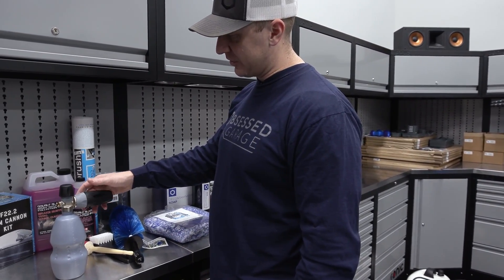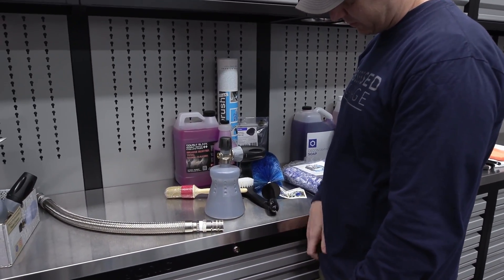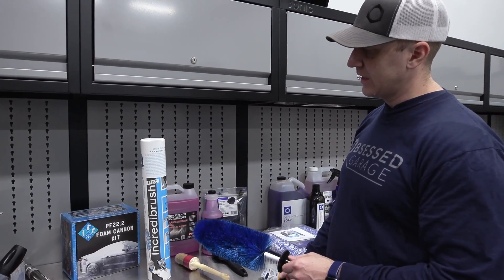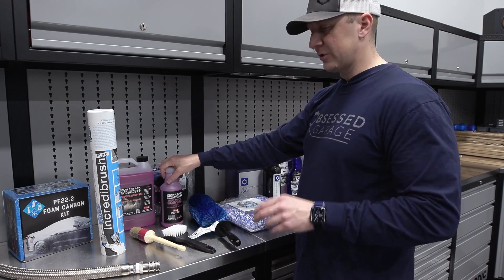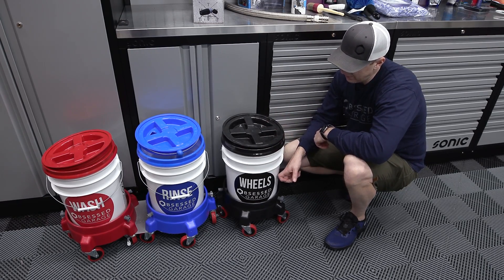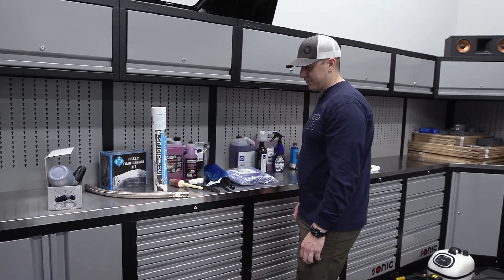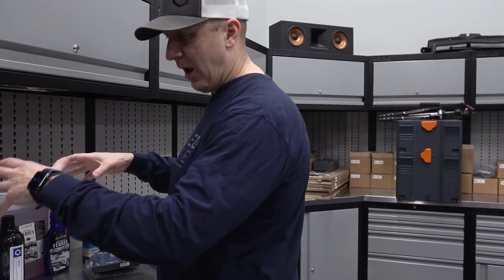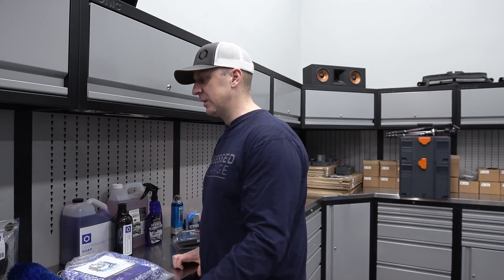C7 Corvette Detail Series: E2 - Decon Product Overview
As promised I'm making a video going over every product I used on the decon wash on the Corvette. What you see on the countertop is what you would need if you want to decon your car like I do.

Everything Else I Use That We Don't Have At OG: